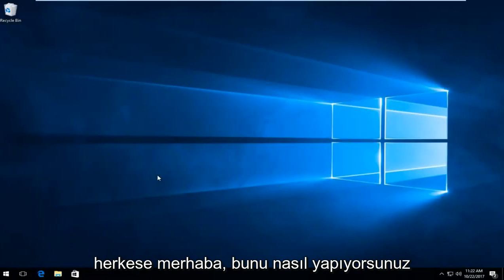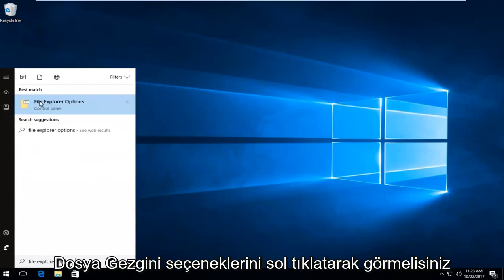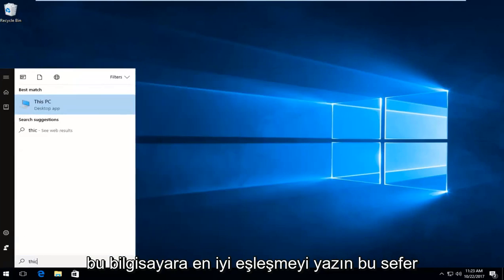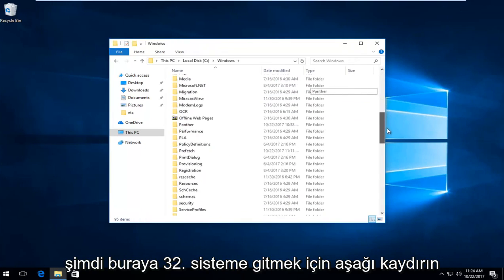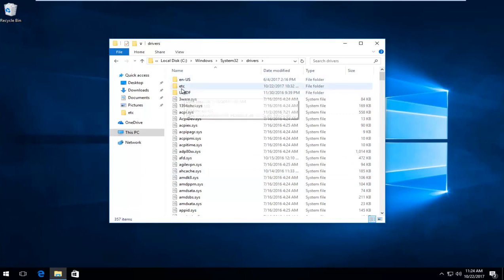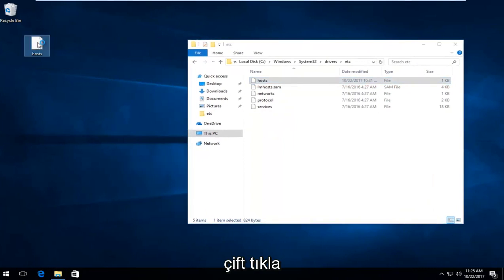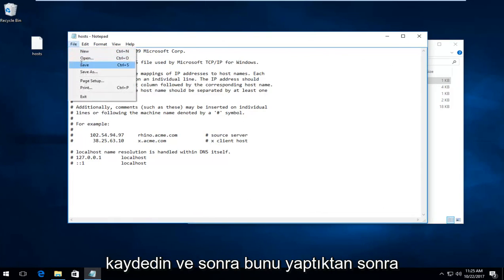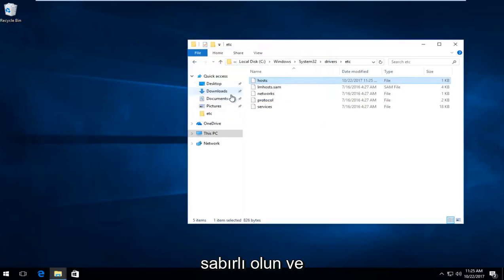Bilgisayarınızda Hata 3194, Hata 17 veya "Bu aygıt istenen geliştirme için uygun değil"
Windows'ta iTunes Hatası 3194 Nasıl Onarılır.

Bu öğreticide ele alınan sorunlar:
geri yüklerken 3194 itunes hatasını düzeltin,
iphone/ipad'i geri yüklerken veya güncellerken 3194 numaralı itunes hatasını düzeltin
sürüm düşürme sırasında 3194 itunes hatası nasıl düzeltilir
Windows'ta 3194 itunes hatası nasıl düzeltilir
geri yükleme sırasında 3194 itunes hatası nasıl düzeltilir

iPhone, iPad veya iPod touch'ınızı geri yüklemeye çalışırken iTunes içinde Hata 3194 ile karşılaşırsanız, Apple'ın üretici yazılımı imzalama hizmetlerini geçici olarak engelleyerek sorunu düzeltebilirsiniz. 3194 hatası, genellikle imzasız veya süresi dolmuş ürün yazılımı kullanıldığında, genellikle bir iOS düşürme veya yükseltme sırasında veya hatta bazı geri yüklemeler sırasında tetikleniyor gibi görünüyor.

İOS cihazınızda hatayla karşılaşırsanız, iTunes'un geri yükleme veya iOS güncellemesi ile istendiği gibi çalışması için sorunu nasıl hızlı bir şekilde çözebileceğiniz aşağıda açıklanmıştır. Bu, hem Mac hem de Windows PC'deki iTunes'un tüm sürümleri için geçerlidir, hatayı nasıl çözeceğiniz aşağıda açıklanmıştır.